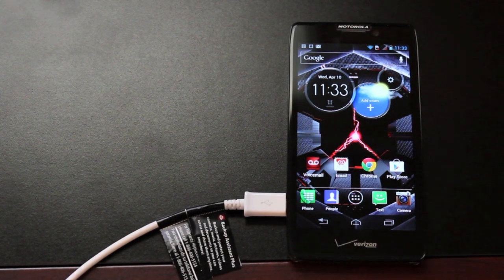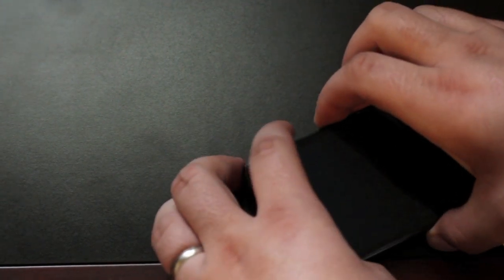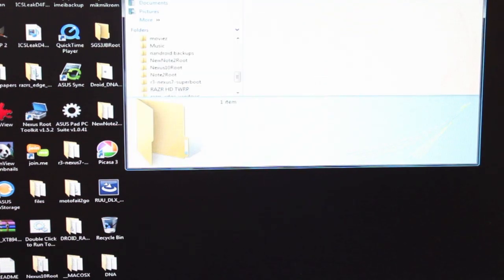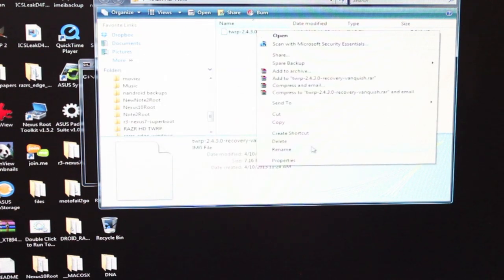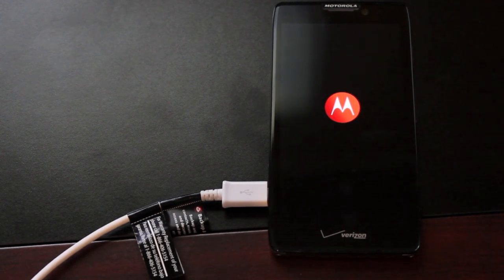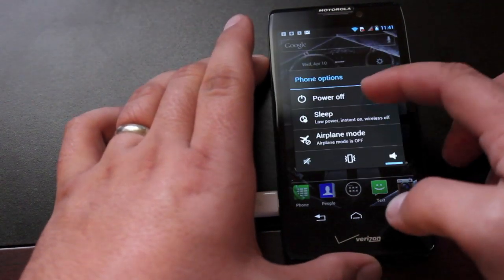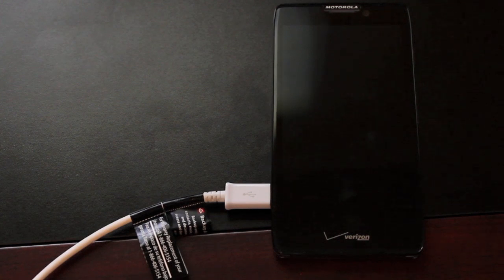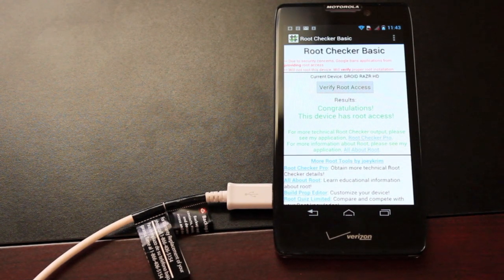How To Flash Custom Recovery and Root Unlocked Razr HD, Maxx HD, Razr M, Atirx HD